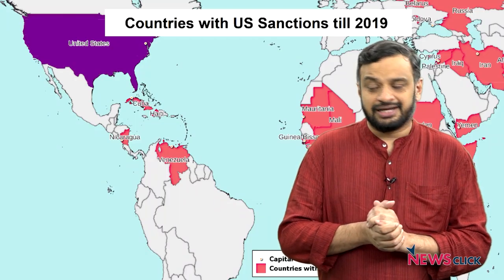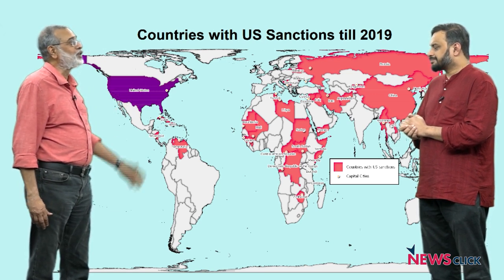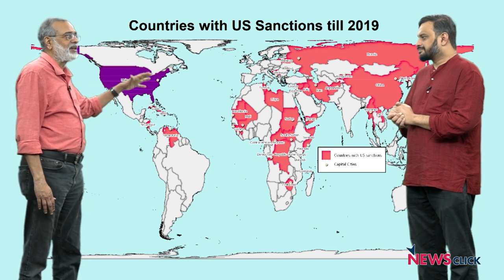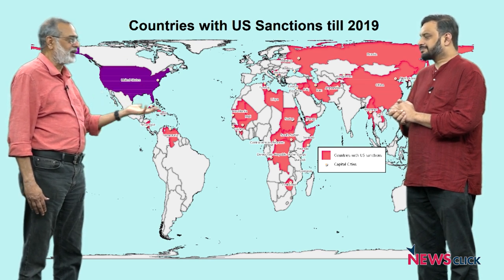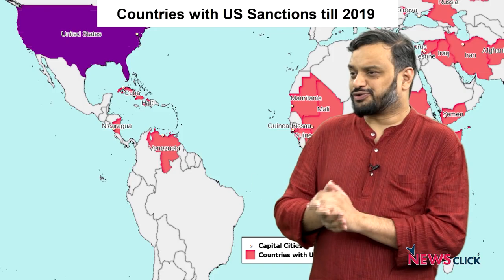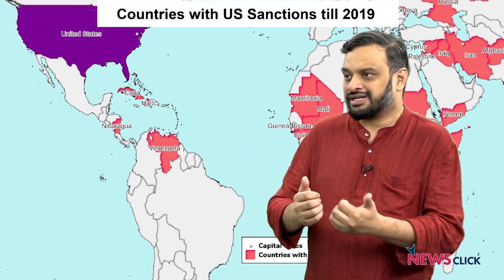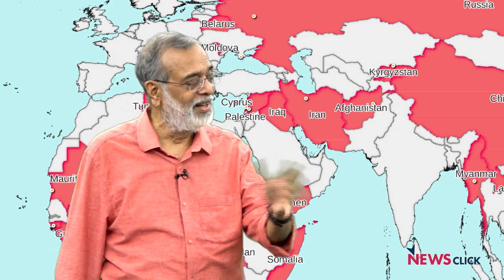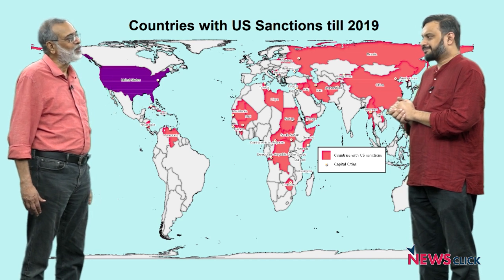Mapping Faultlines: The Politics, Economics and Technology of US Sanctions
Newsclick's editor-in-chief Prabir Purkayastha talks about the way in which the US uses sanctions as a political tool against a host of countries. He talks about the use of the SWIFT payment mechanism and the US control over it, as well as alternatives that are emerging and what the future holds.